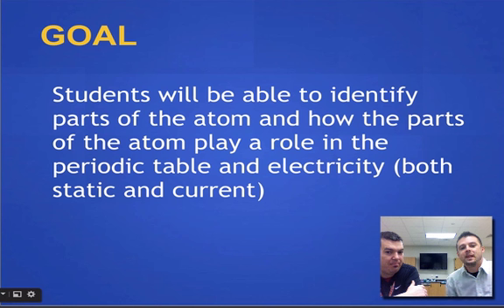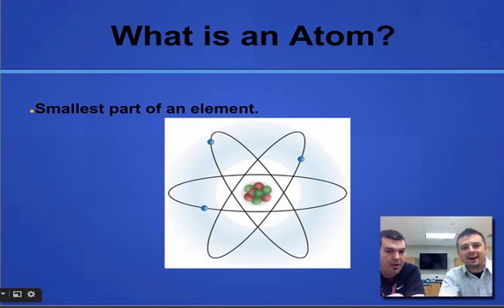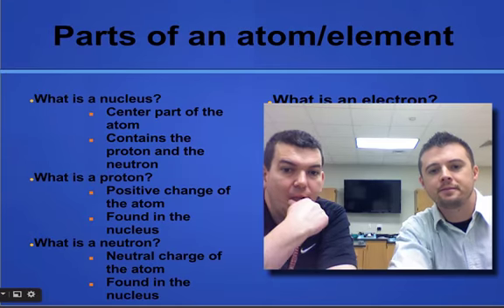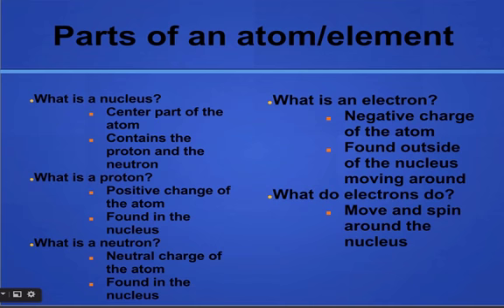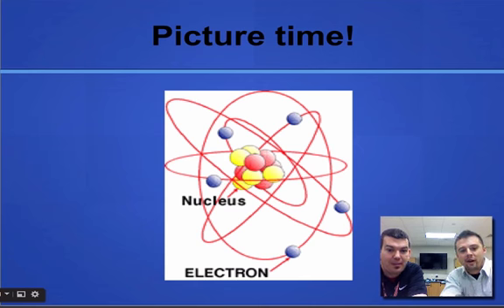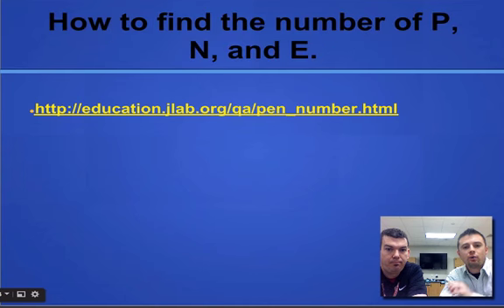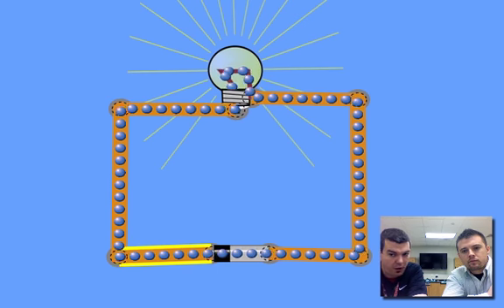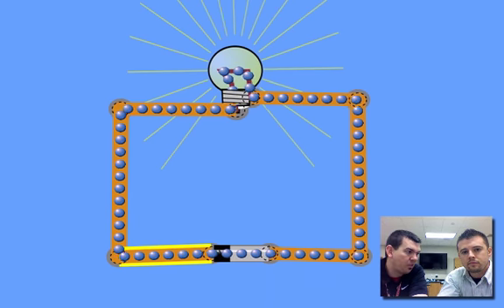Atom Notes - Electricity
Students review atomic structure in preparation for discussions of both static and current electricity